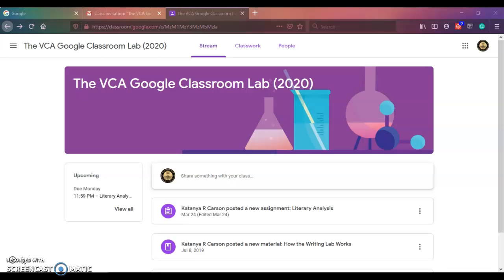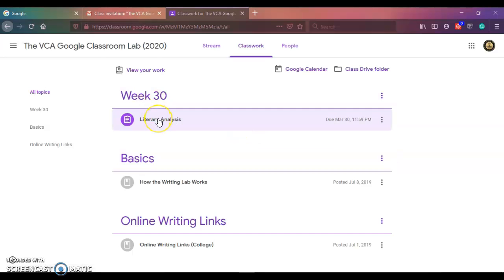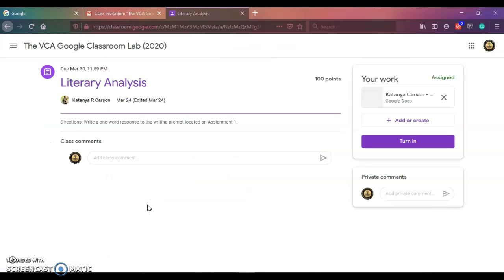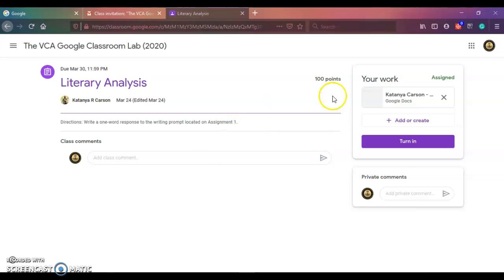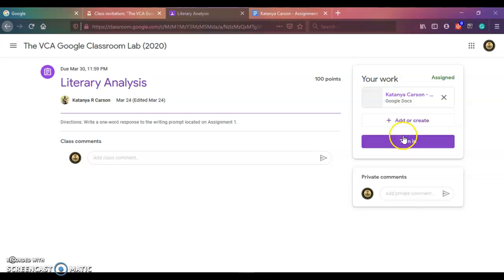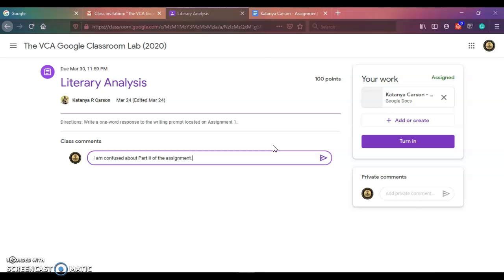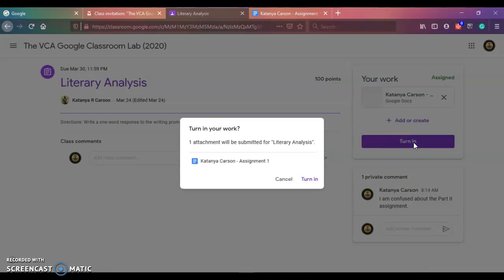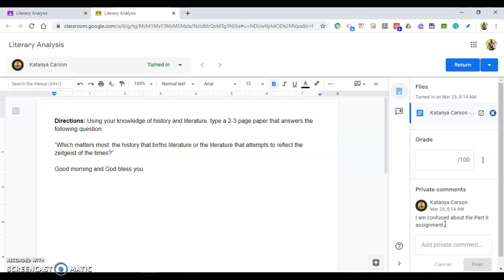How to Access and Turn In Assignments in Google Classroom